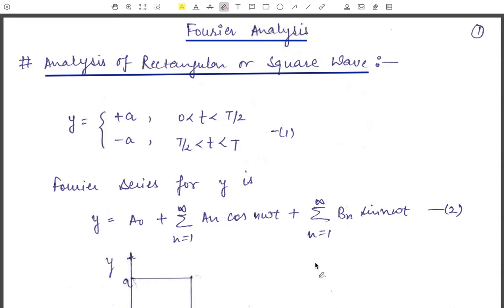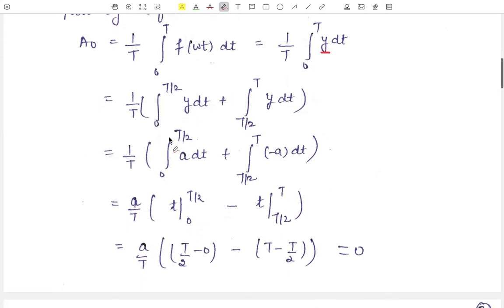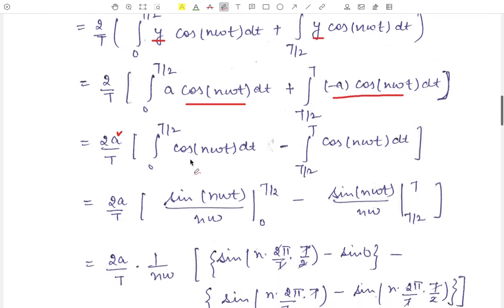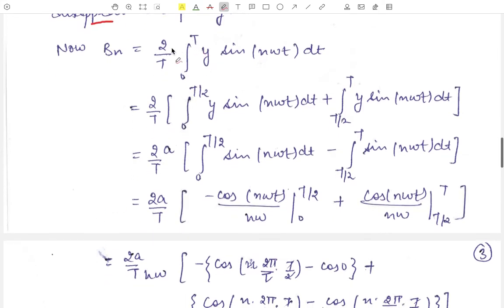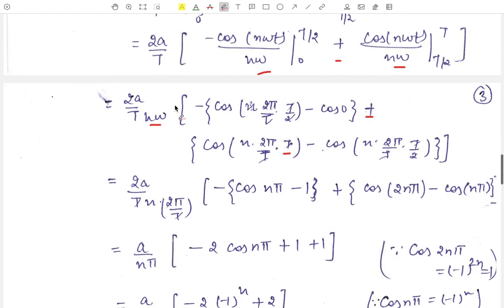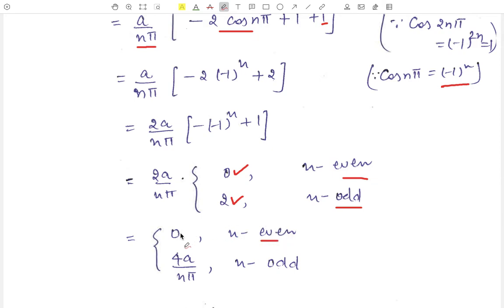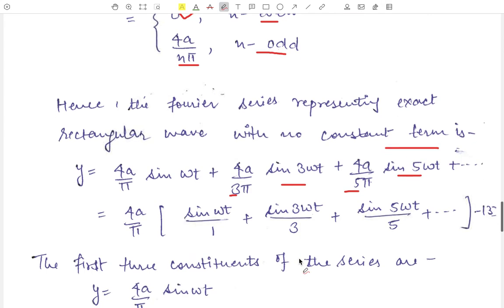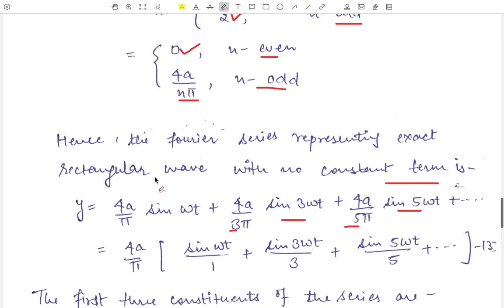Fourier Analysis-8 | Analysis of Rectangular or Square Wave | Sine Series | Interval (0,T)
Hi.

This video contains a topic from B.Sc.2nd year Physics. In this video, students will learn to find out the Fourier series of a Rectangular or Square Wave in interval (0,T). They will learn that this is a Sine Series alone and all the cosine terms are absent here. Here, the Fourier coefficients A's are all zero; and B's are zero for even values of 'n' but non-zero for odd values of 'n' and hence results in a pure Sine Series.
This video will be helpful for basically B.Sc.2nd year Physics students...